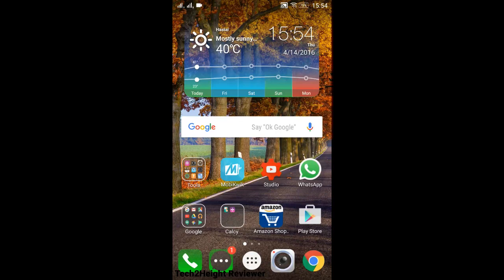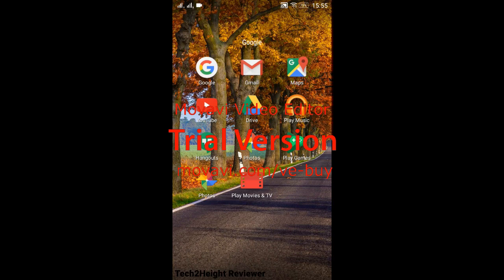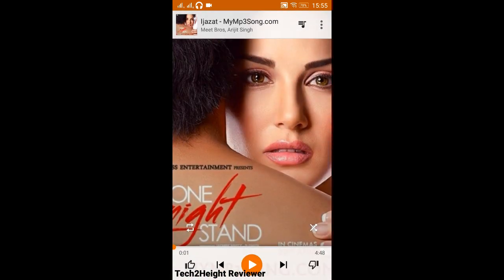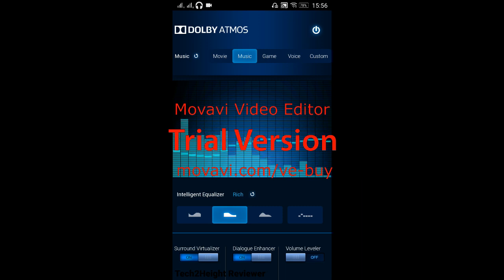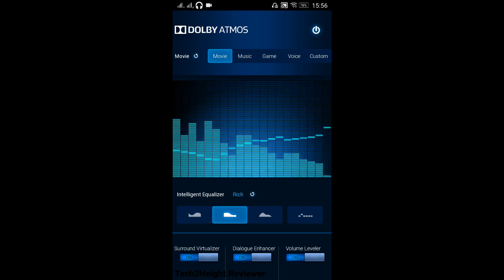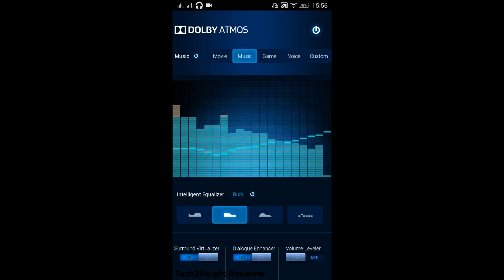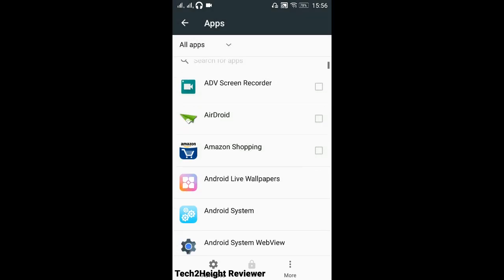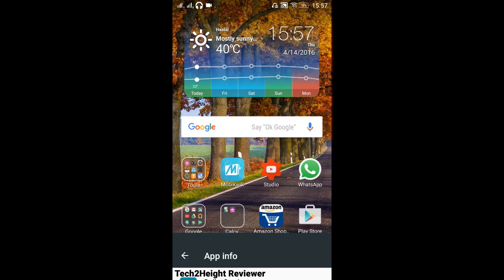Dolby Atmos Fix Lenovo A7000 Marshmallow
Recently Lenovo had launched Marshmallow update for Lenovo a7000 but users are facing problem in Dolby Atmos and even in sound output from  3.5mm jack and even from speakers.So here Anirudh and Tech2height presents you how you can fix/solve this Dolby Atmos problem and we are glad to say that we are first in world to launch and tell about fix of Dolby Atmos of Marshmallow of Lenovo.
We all had released an video regarding Lenovo a7000 doubts